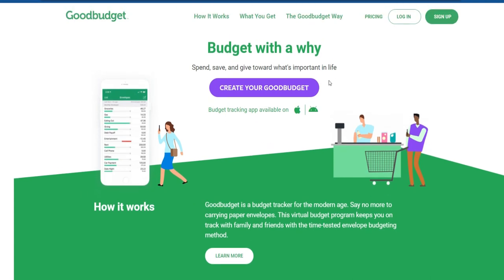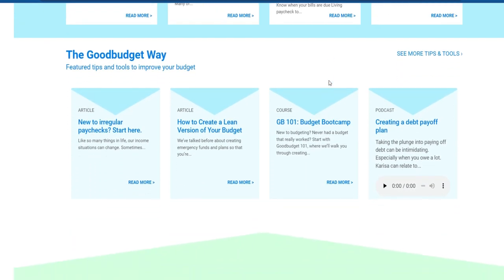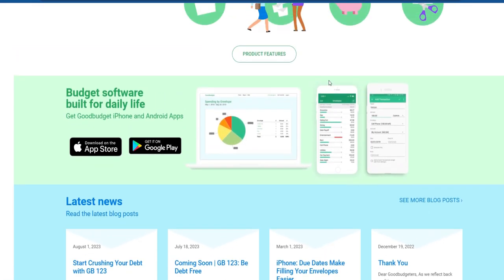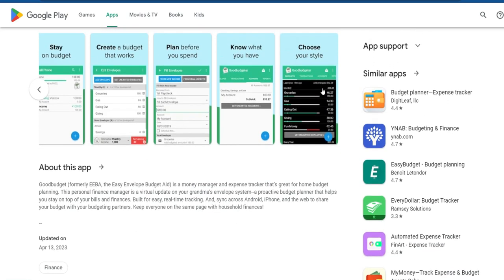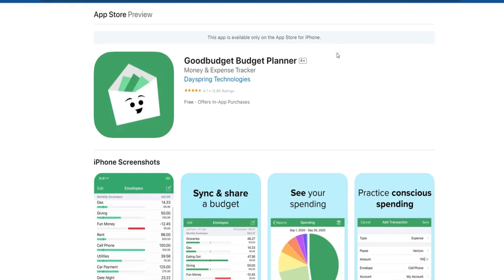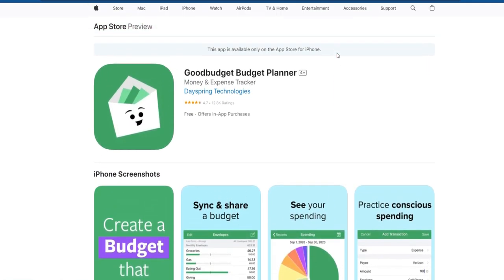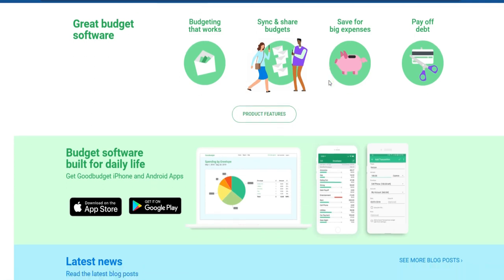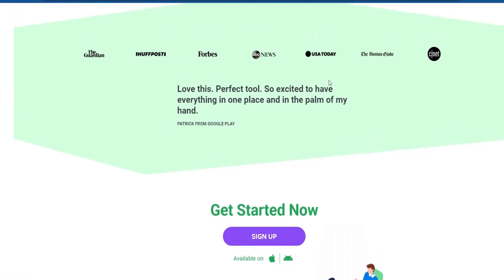How many users can you have on Goodbudget?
Goodbudget, a popular budgeting app, has gained recognition for its user-friendly interface and effective budget management features.